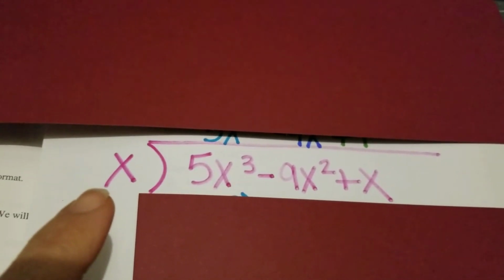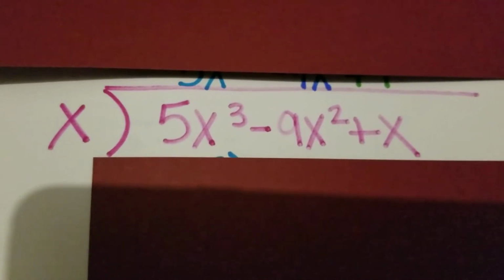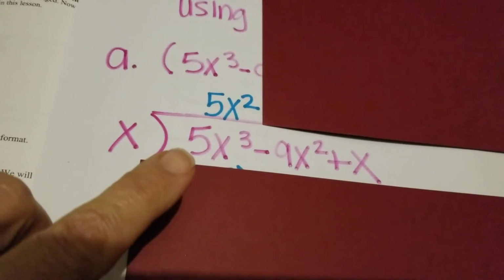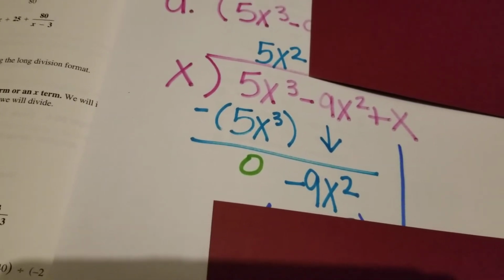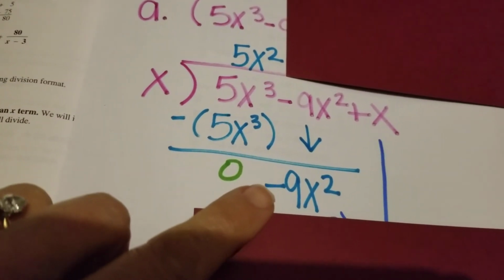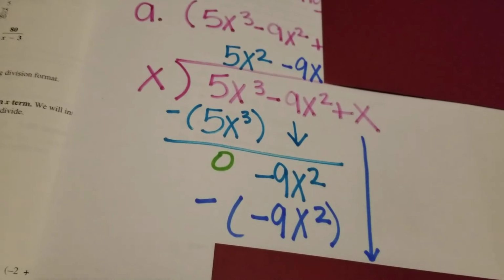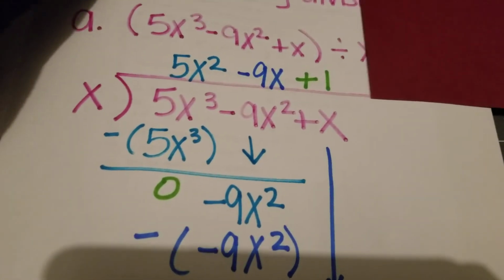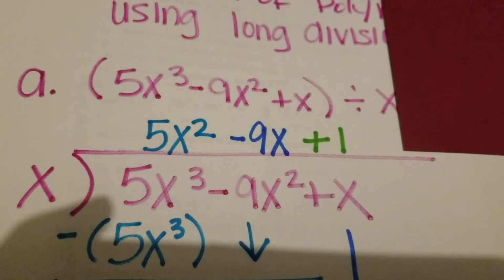March 19 Lesson 86 Practice A